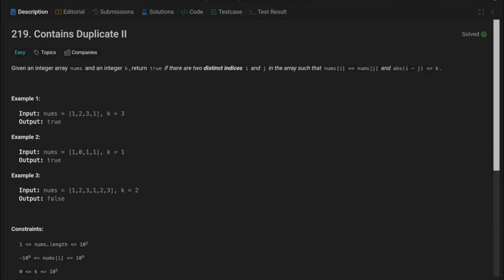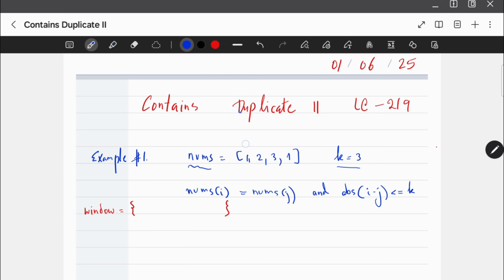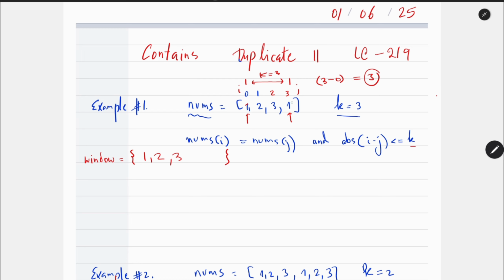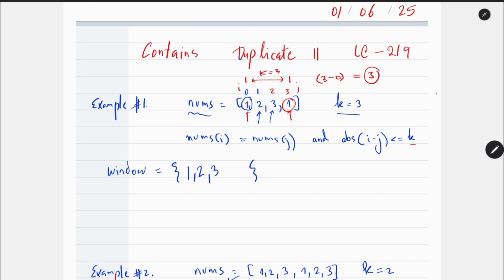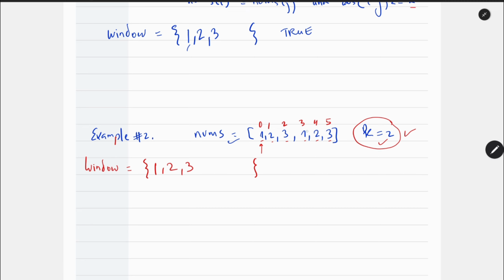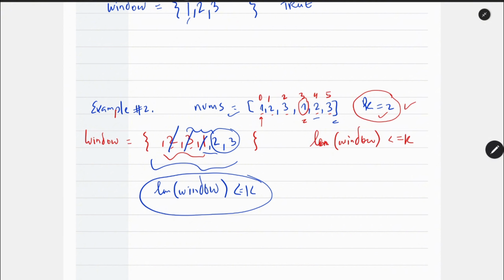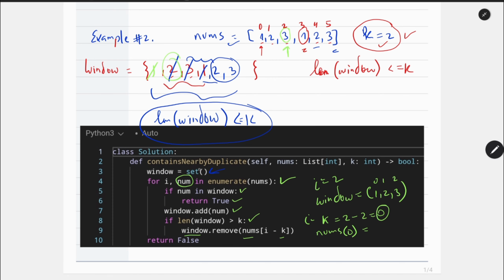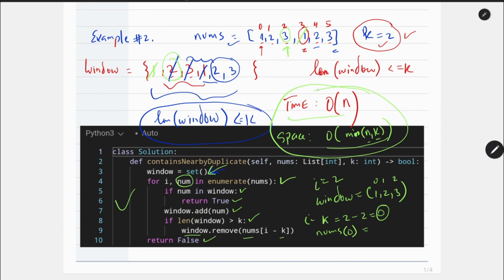Array-8: Contains Duplicate II | LeetCode 219 | Sliding Window Algorithm Explained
Solve the 'Contains Nearby Duplicate' Problem with an Efficient Sliding Window Solution! 🌟

In this video, we tackle the "Contains Nearby Duplicate" problem, a common coding interview question that helps you understand sliding window techniques and hash sets for efficient duplicate detection. We'll walk you through the solution step by step, explaining how to optimize time and space complexity.

What You’ll Learn:
✅ How to detect duplicates within a given range (k) efficiently.
✅ Sliding window technique to maintain a dynamic range of elements.
✅ Using hash sets to quickly check for duplicates.
✅ Time and space complexity analysis for interview-ready solutions.

Problem Overview:
Given an array of integers nums and an integer k, your task is to determine if there are two distinct indices i and j such that nums[i] == nums[j] and the absolute difference between i and j is at most k. If such a pair exists, return True, otherwise return False.

📌 Applications:
1️⃣ Event Tracking Systems: Detecting repeated events within a limited timeframe to prevent duplicate alerts.
2️⃣ Fraud Detection: Identifying suspicious transactions occurring within short time intervals.
3️⃣ Cache Management: Ensuring cache entries remain unique within a limited window size to optimize memory usage.

Solution:

Uses a sliding window approach with a hash set to track numbers within the window of size k.
Dynamically adds and removes elements from the window as it slides through the array.
Space Complexity: O(min(n,k))

The 'Contains Nearby Duplicate' problem is a great exercise to practice sliding window techniques, which are commonly used in array and string-based problems. By the end of this tutorial, you'll feel more confident solving similar range-based problems efficiently.

💡 Engage with Us:
Have questions or alternative solutions? Let’s discuss and learn together.